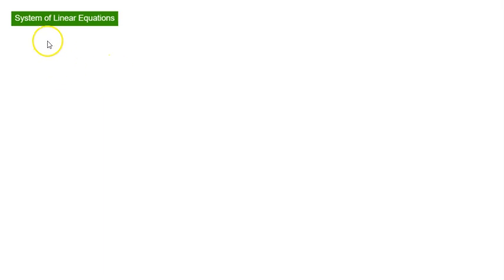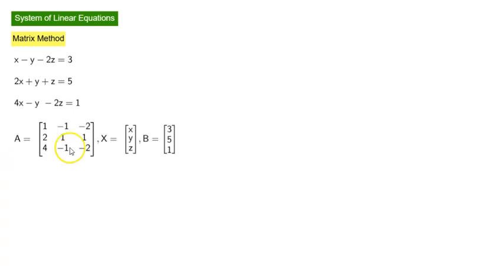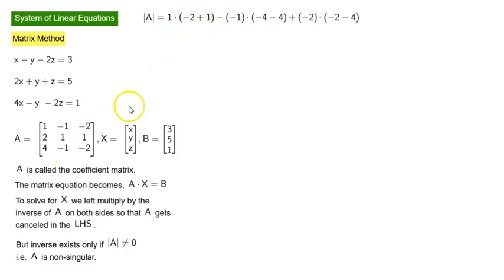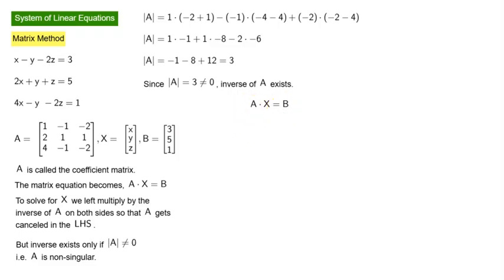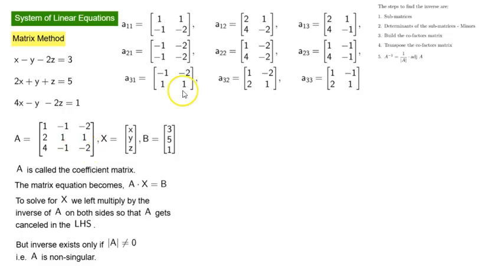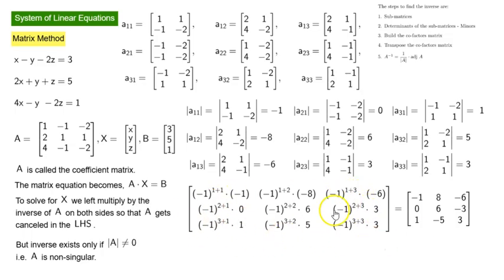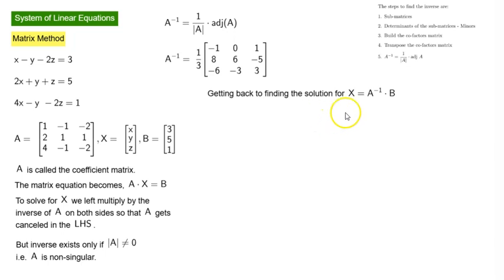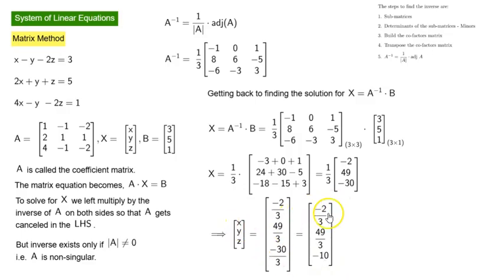011 - System of Linear Equations - Matrix Method